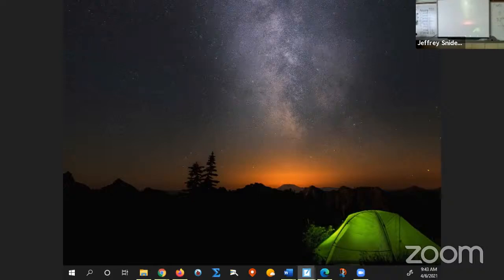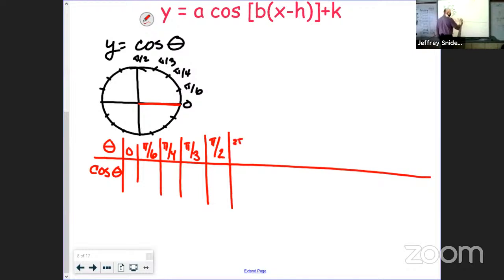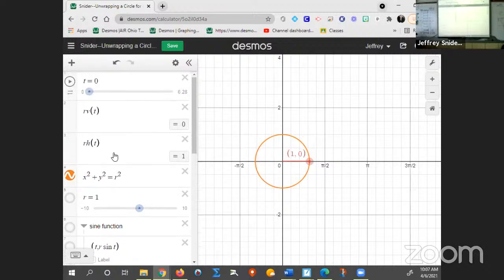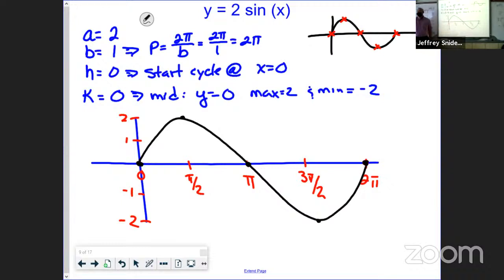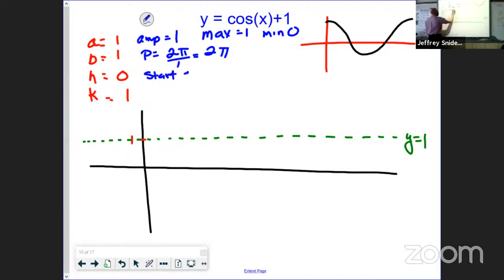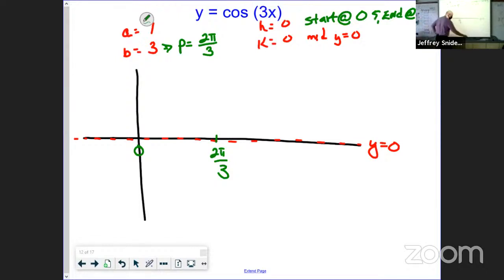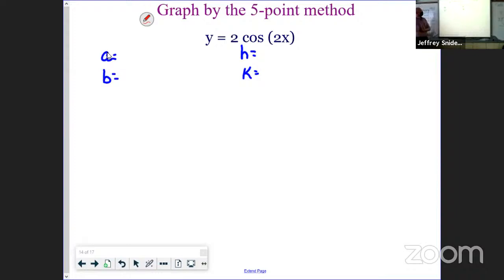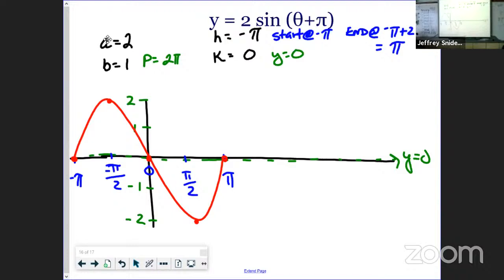Algebra 2 Block 3rd-5th